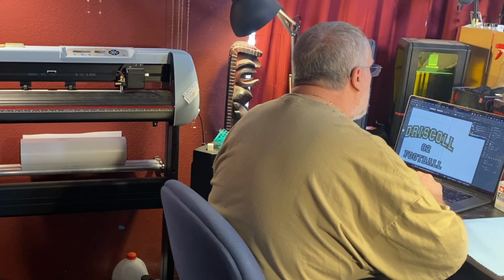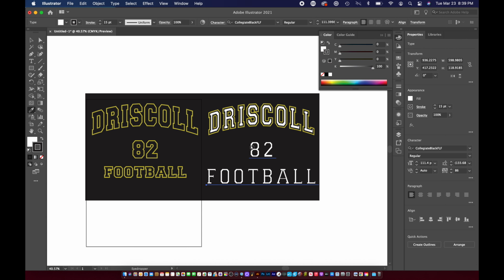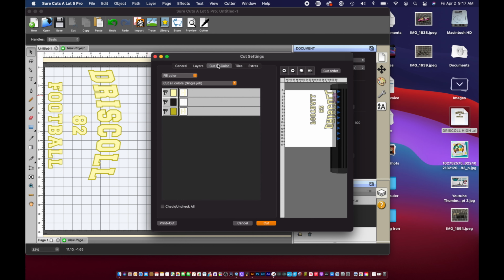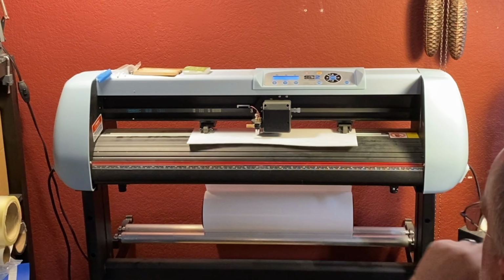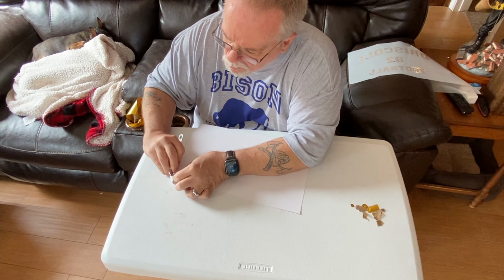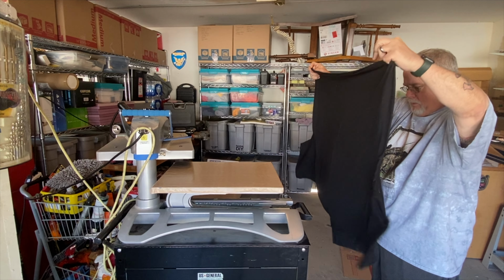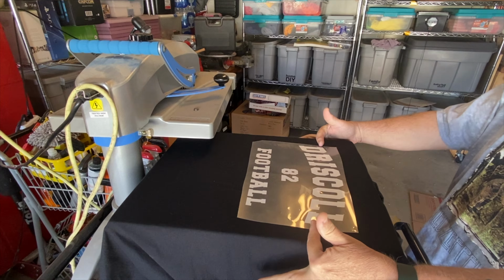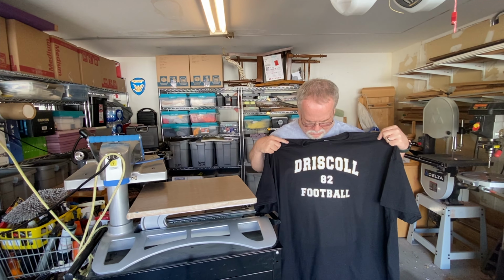How to Make a Two Color Shirt with a Heat Press and Heat Transfer Vinyl!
In this video we finally head back to the heat press to earn how to properly make a 2 color shirt using Heat Transfer Vinyl (HTV).